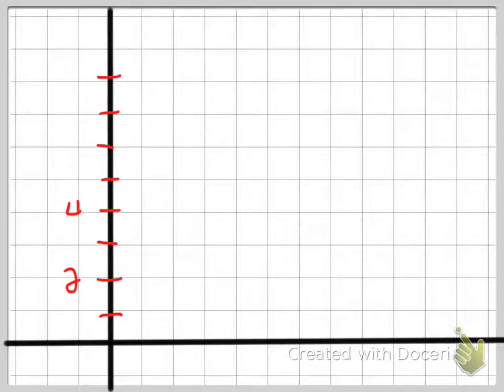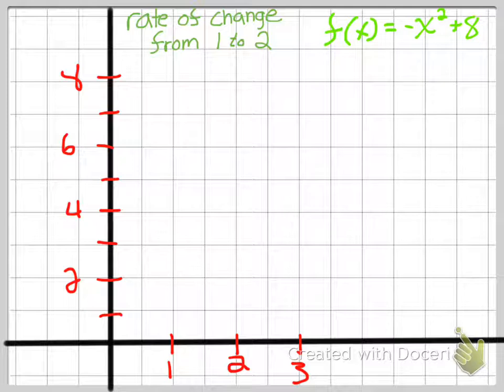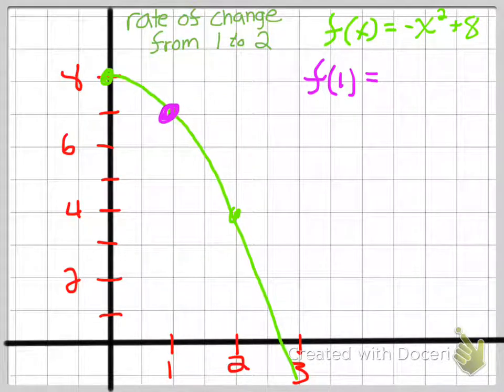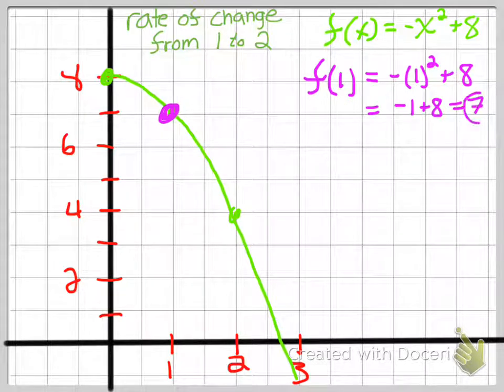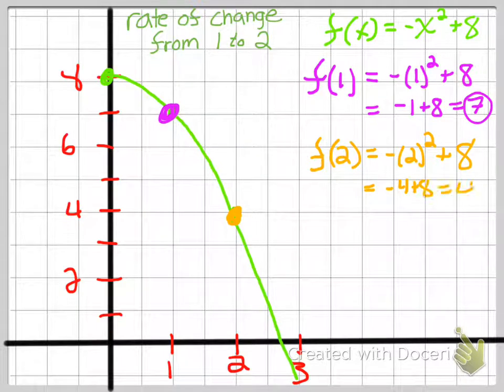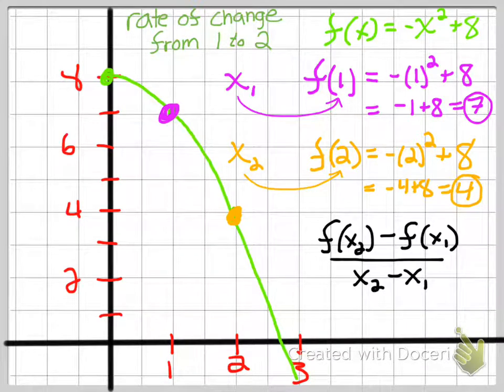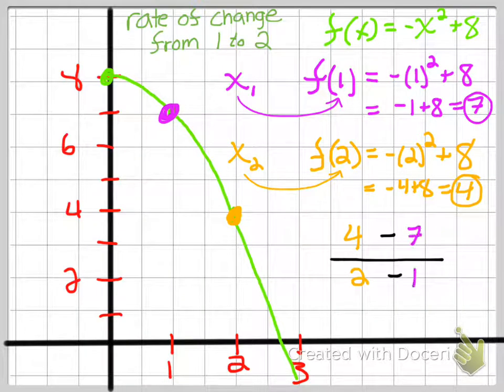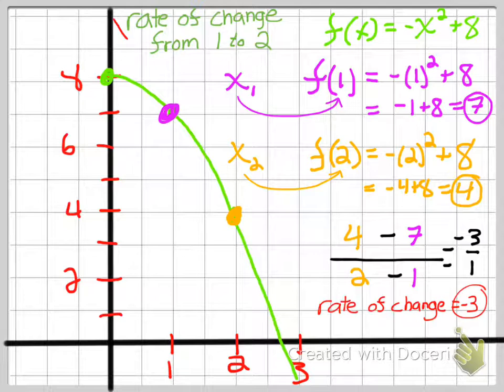Rate of Change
This video describes the rate of change of a function from a point x1 to a point x2.